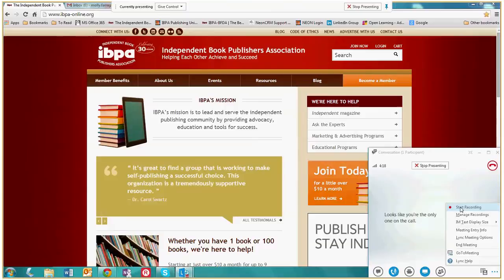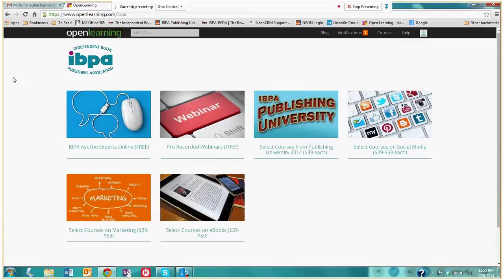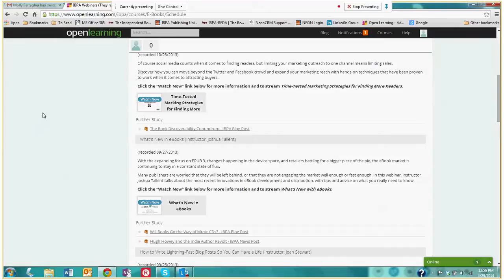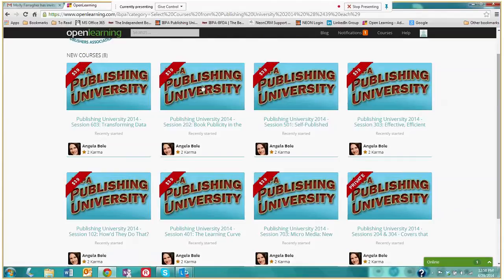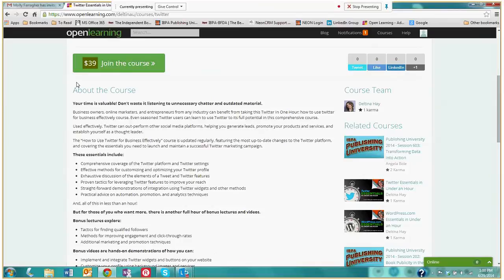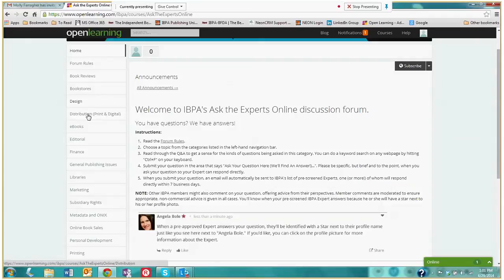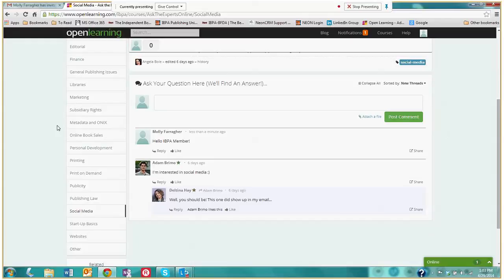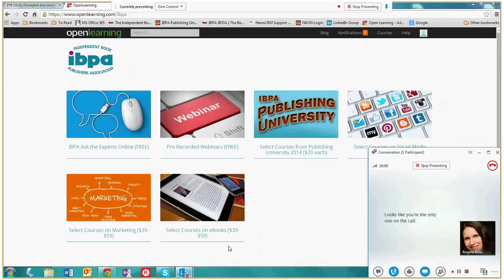IBPA's Open Learning Institution - Member Tutorial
The Independent Book Publishers Association's (IBPA's) Institution within OpenLearning.com is a cloud-based e-learning platform that integrates social media techniques - including chatting, posting comments, blogging, and sharing materials - with quality educational content designed especially for independent publishers and self-published authors.

Access to the institution is a benefit of IBPA membership. This video explains more.

You can learn about (and join!)